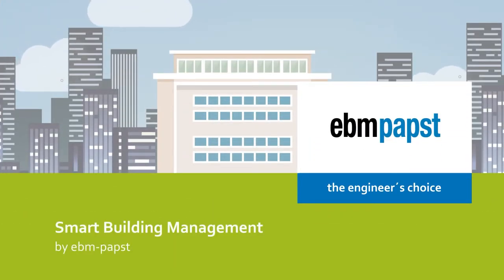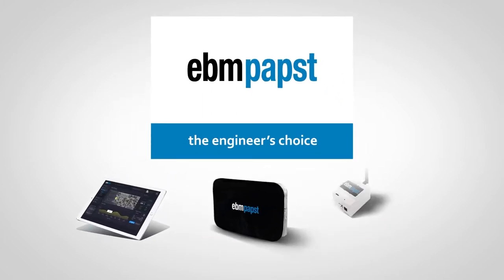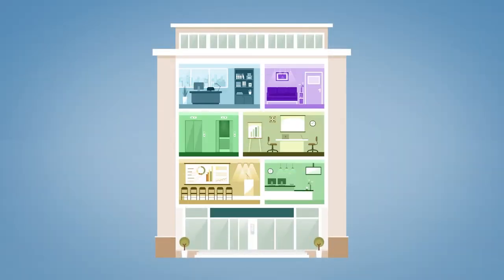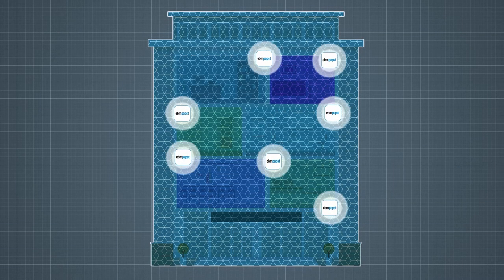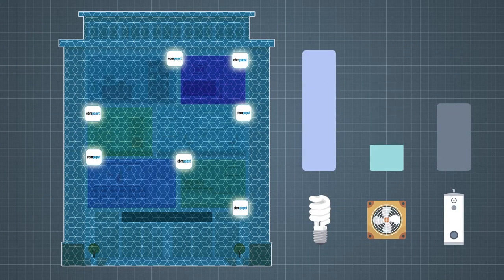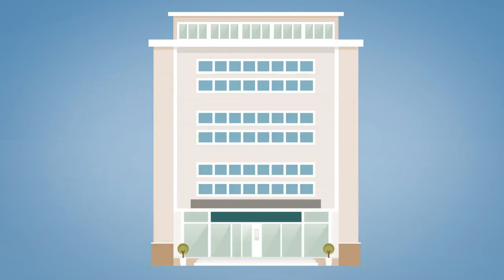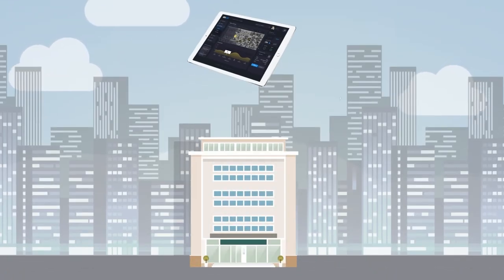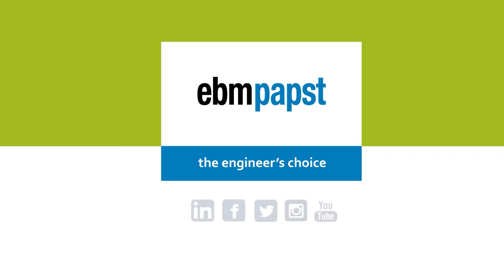EBM-Papst Aktiebolag at Smart Buildings & Facilities 2021, Sweden (Spotlight)